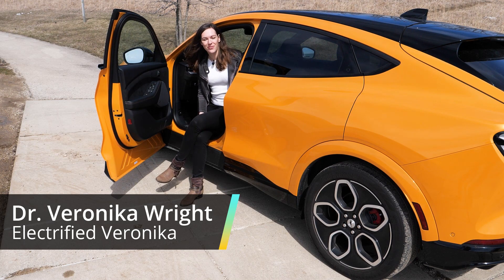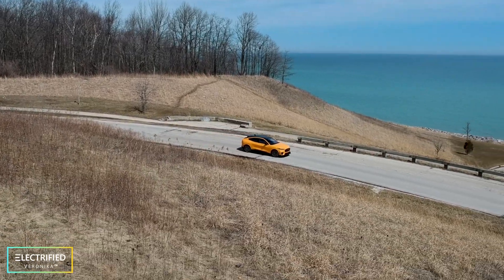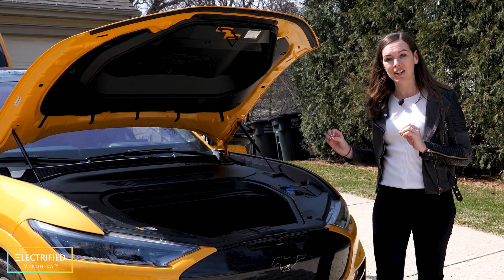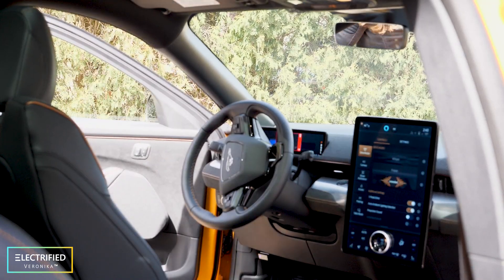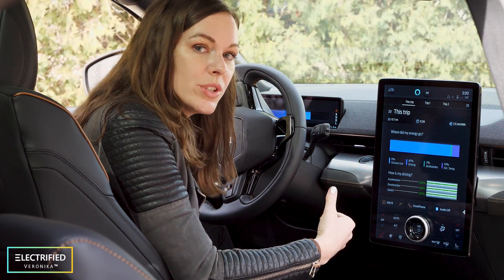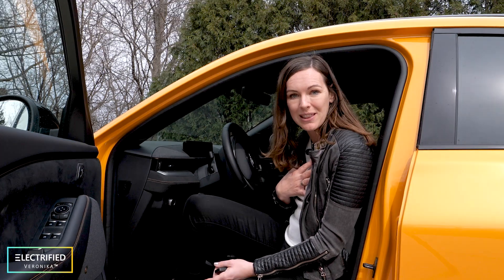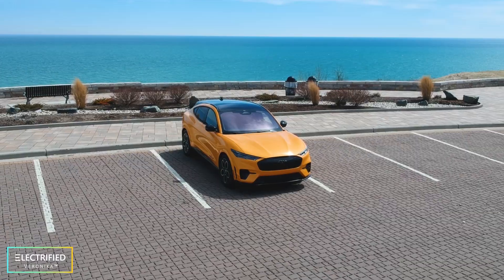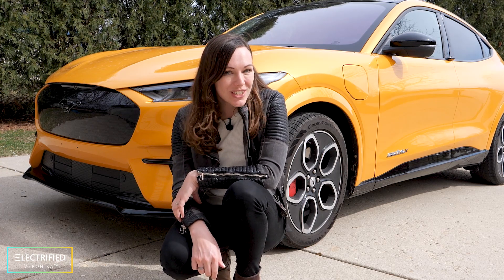My First ELECTRIC CAR! Ford Mustang Mach-E GT 2022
I finally purchased my first electric car... a Cyber Orange 2022 Ford Mustang Mach-E GT!  In this video, I will be going over my initial thoughts after driving over 2,000 miles!

⌛ 𝗧𝗶𝗺𝗲𝘀𝘁𝗮𝗺𝗽𝘀
0:00 - Introduction
1:07 - Drivetrain
1:31 - Battery Range
1:56 - The FRUNK
2:45 - Start/Stop Button
3:05 - Charging Expereince
3:43 - Battery Usage
4:26 - Handsfree Driving
4:54 - Environmental Impact
5:21 - Renewable Charging
5:44 - Conclusion